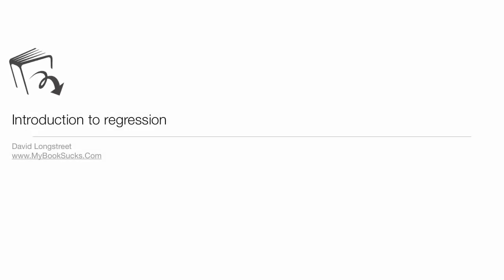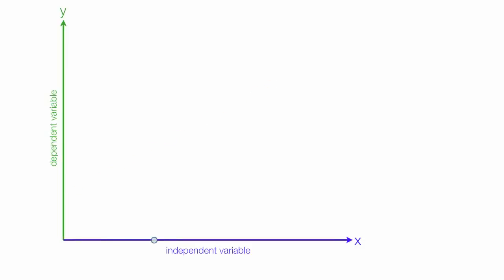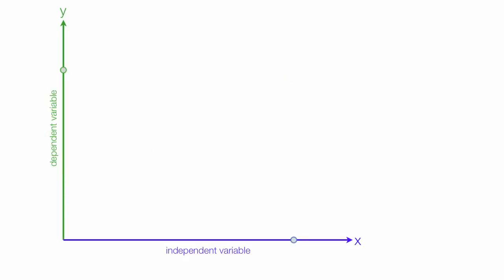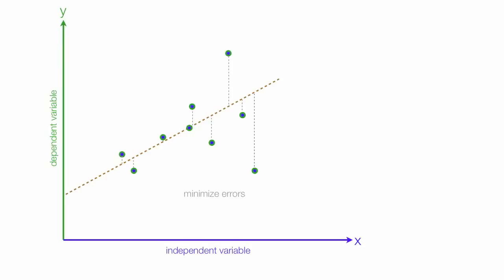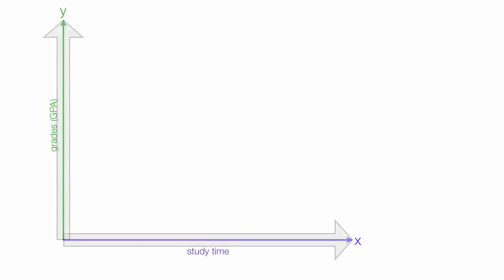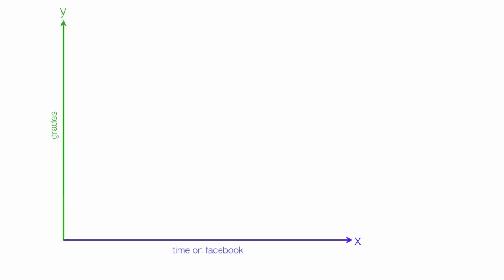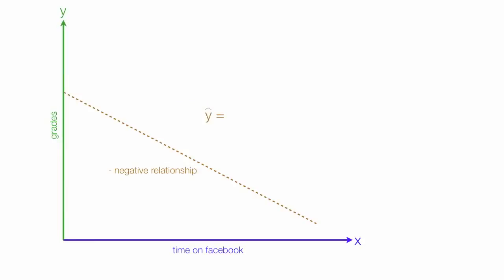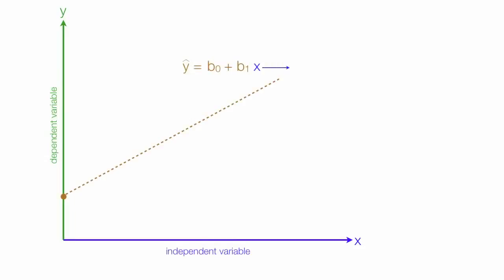An introduction to Linear Regression Analysis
An introduction to Linear Regression Analysis and more video about forex trading strategy.